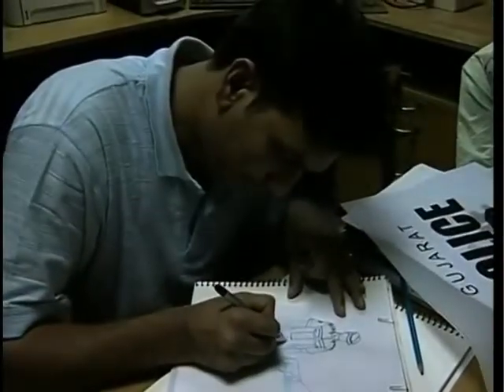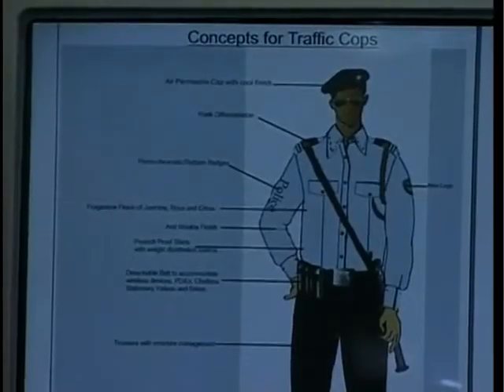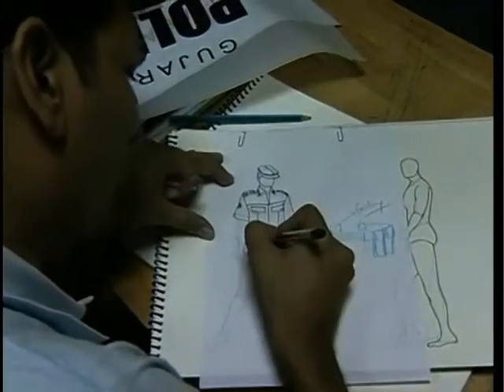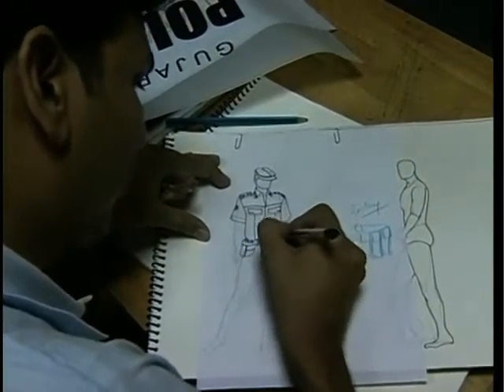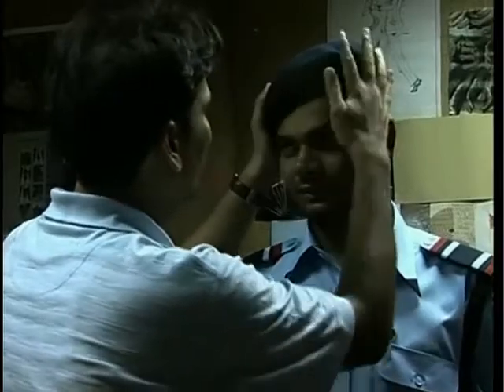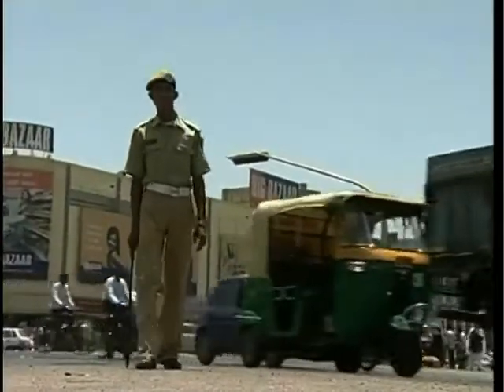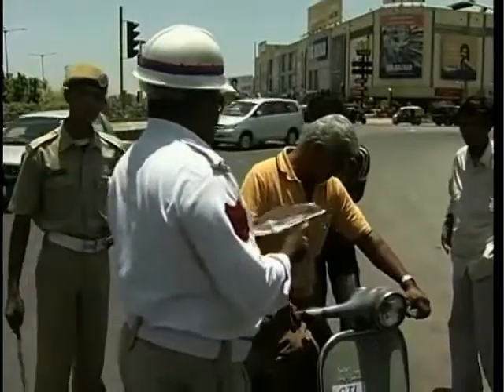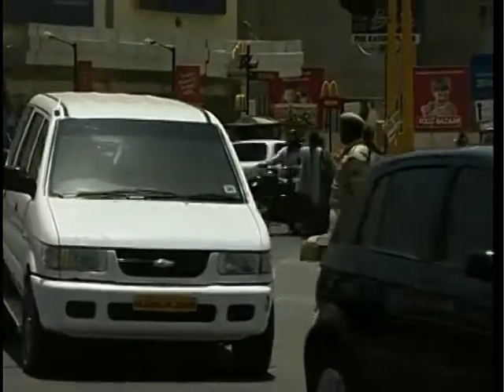New High Tech Uniforms to Combat the Heat - INVENT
A designer at the National Institute of Design in Ahmedabad is helping to improve the comfort and image of the traffic cop. Somesh Singh is the Head of the Institute's Apparel Design and Merchandising Department. He is attempting to give the 150-year-old uniform an updated style.